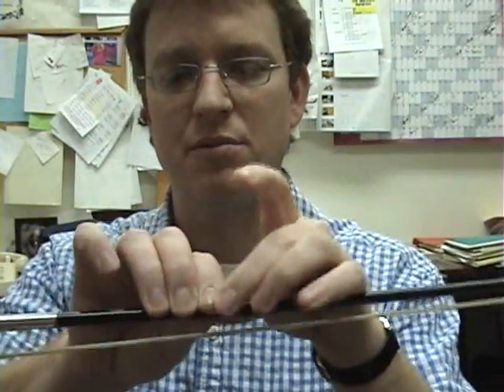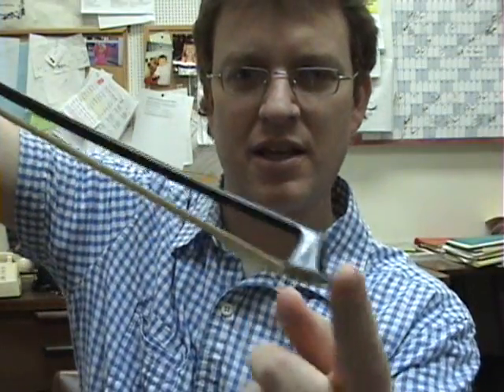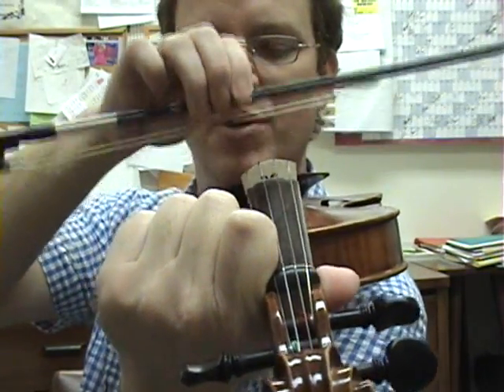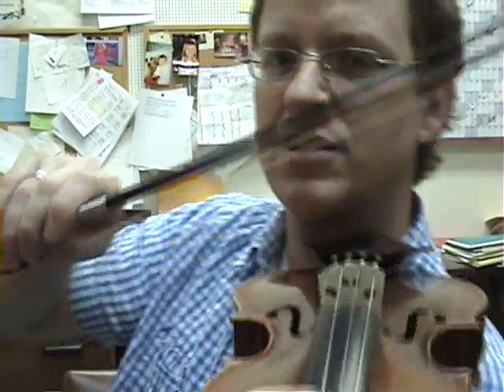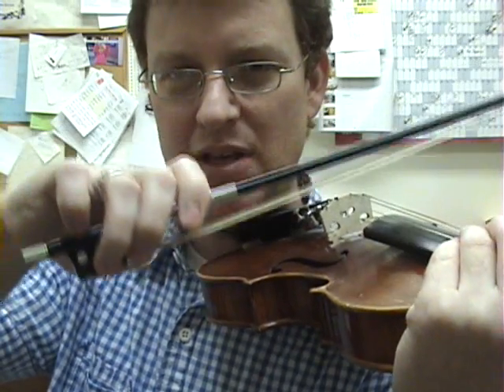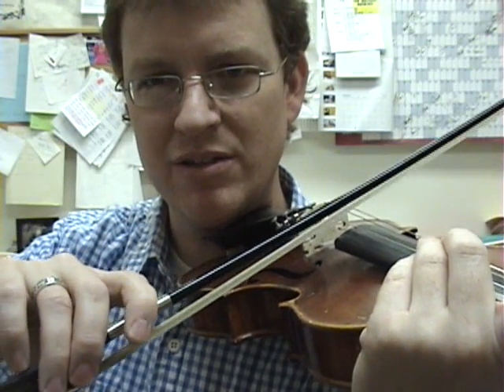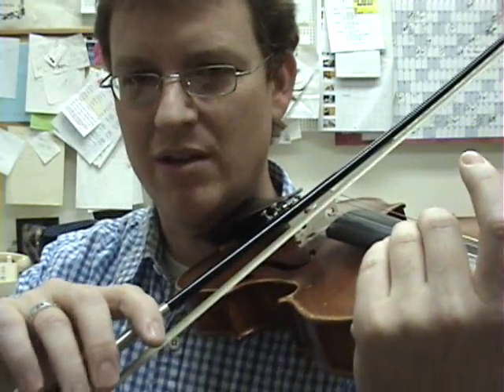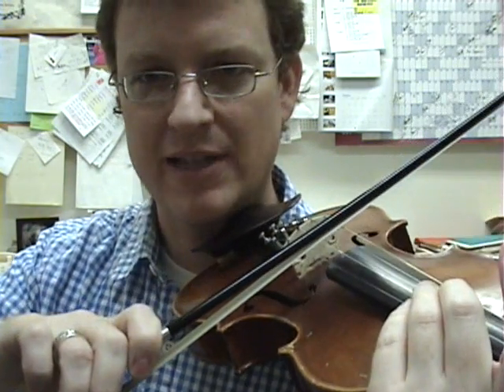Violin Lesson #13; The Balance Point and Lifting the bow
- Todd Ehle teaching the balance point of the bow and lifting the bow.